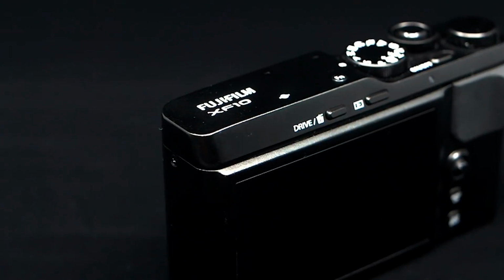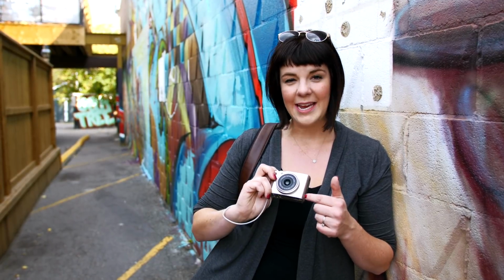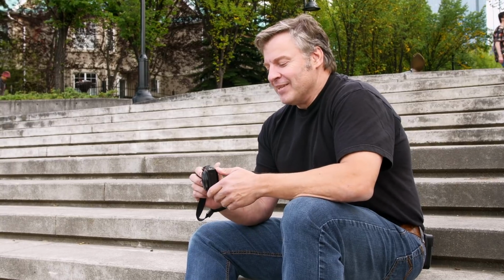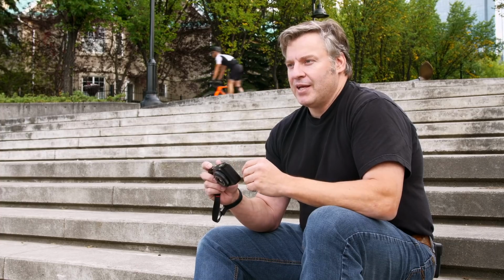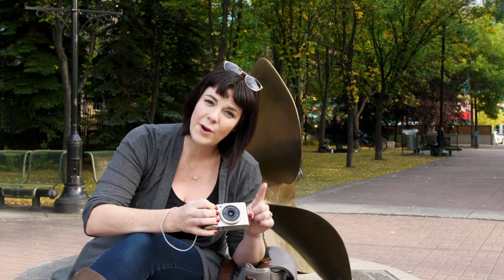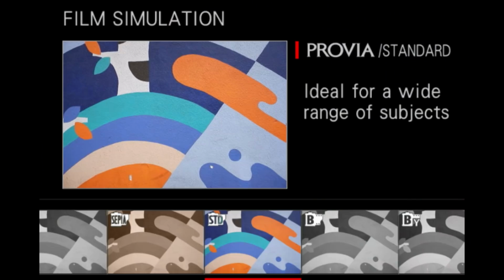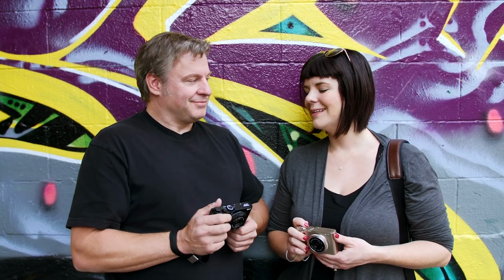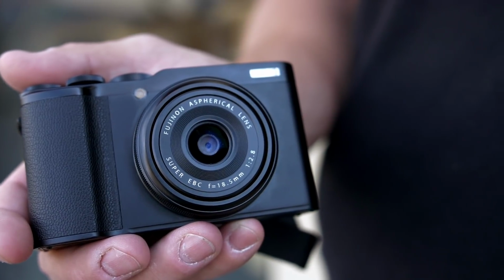Fujifilm XF10 Hands-on Review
The Fujifilm XF10 is a compact, lightweight compact camera, packed full of classic Fujifilm simulations, but is it worth the $649.99 price tag? Dave and Evelyn explore the feature set while wandering downtown Calgary and while documenting The Camera Store owners Peter Jeune, Julian Ferreira, and designer Steve Speer getting inked with the store logo.

TCSTV Videography by:
Brendan Schmidt

Dave: @tcstvdave
Ev: @tcstvev